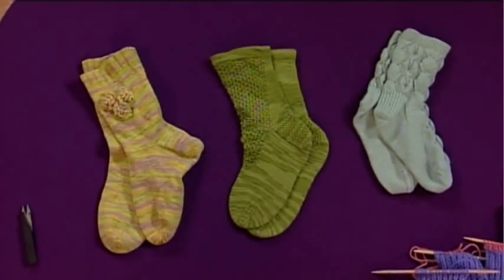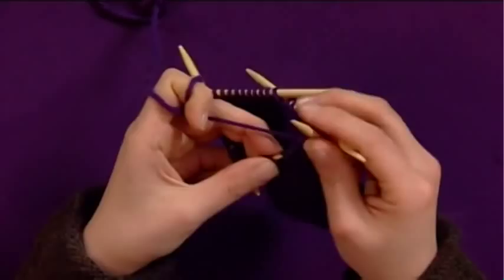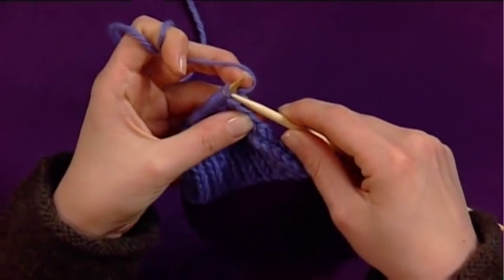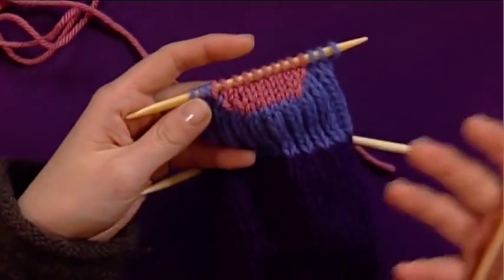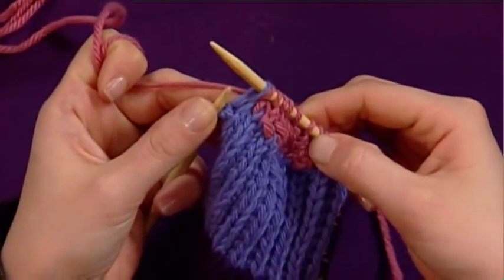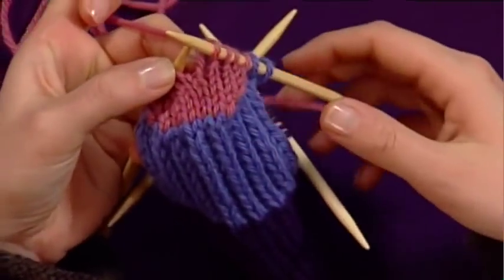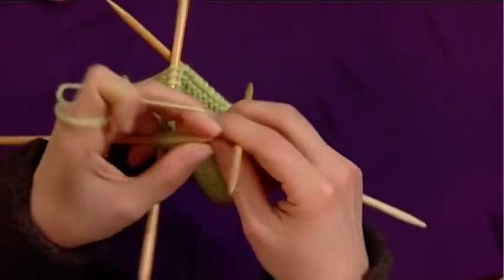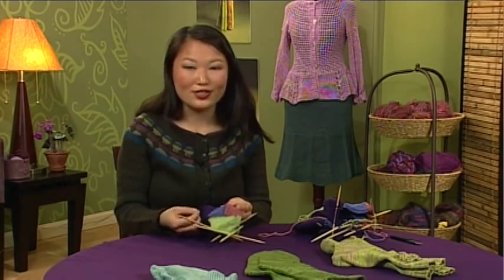Knitting Daily TV Episode 510 Getting Started